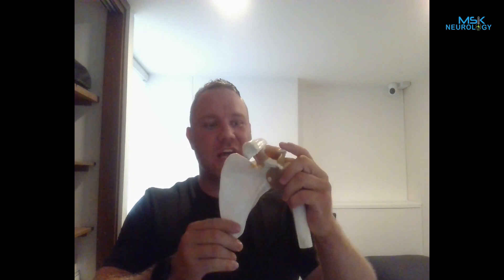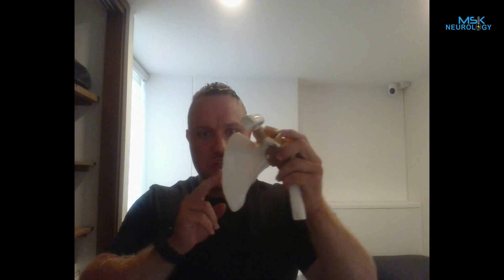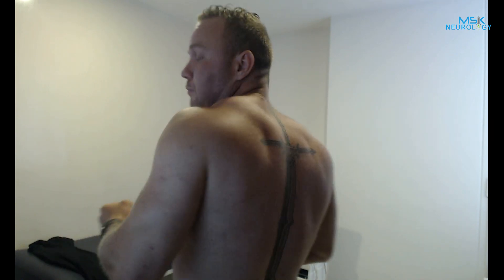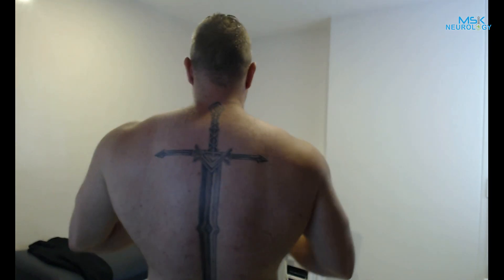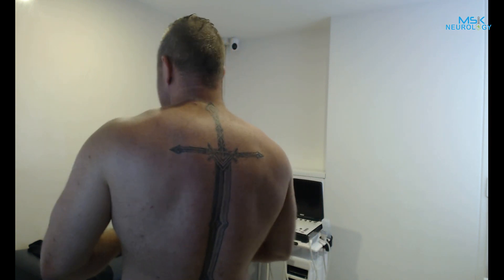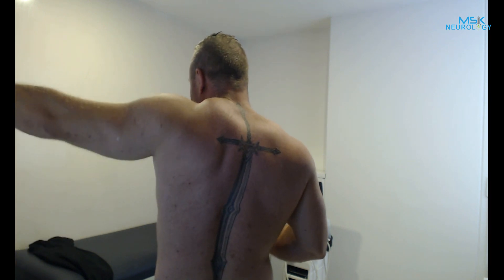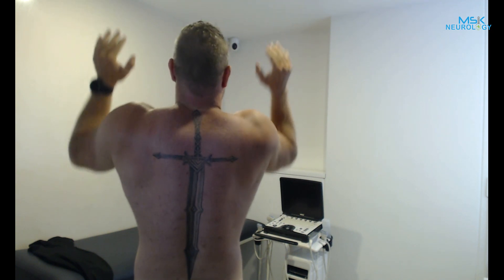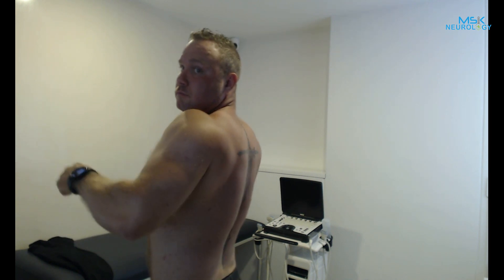The cure for subacromial impingement syndrome: How to perform scapular upwards rotation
Faulty scapular upwards rotation is undoubtedly the most common cause of chronic shoulder impingement syndrome and scapular dyskinesia. Patients who are able to perform gentle upwards rotation in posture are generally able to correct their scapular dyskinesis relatively quickly. However, patients who are not able to perform correct muscle activation tend to struggle heavily to correct their problem, and for these very patients this video guidance was made.

Learning proper scapular movement is crucial to resolve any shoulder impingement syndrome, but is also imperative for appropriate costoclavicular decompression in patients with TOS who wish to return to physical activities.